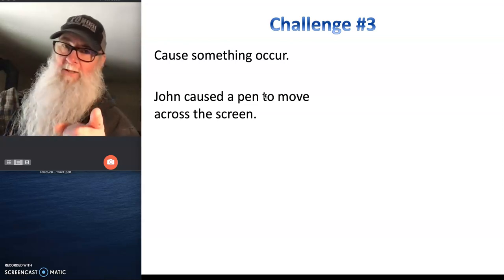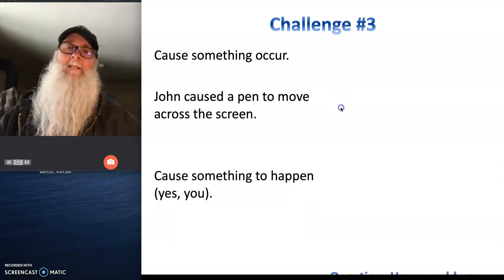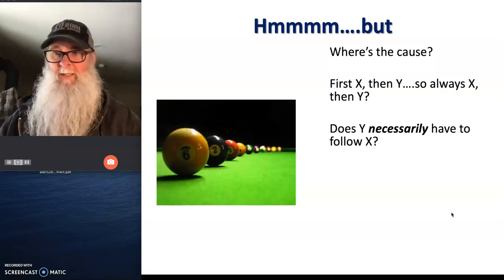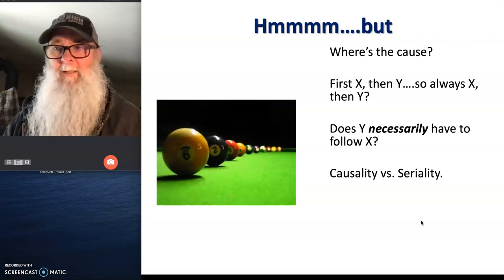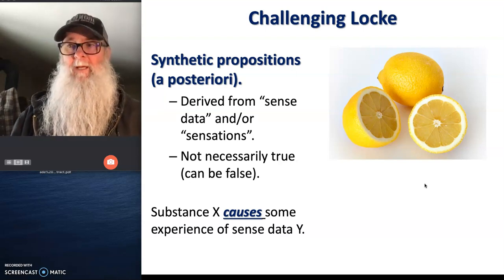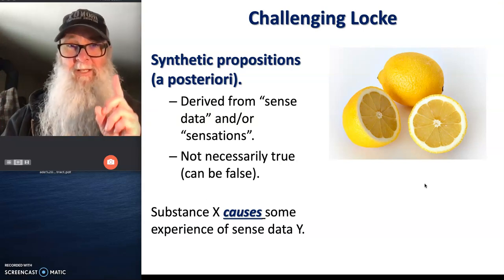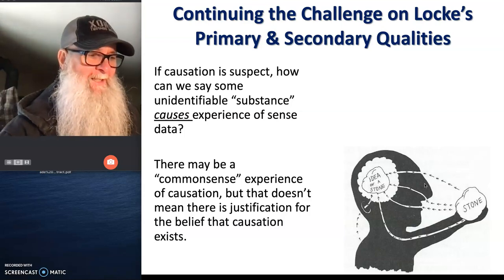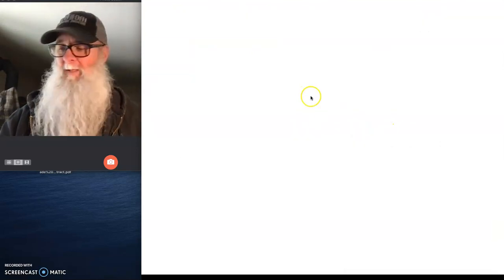Hume Challenge 3: Causation